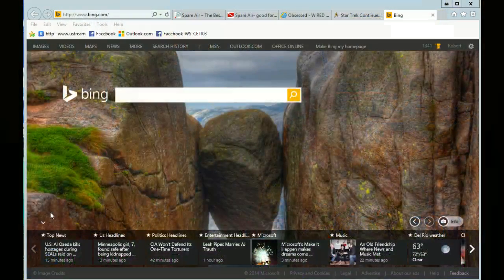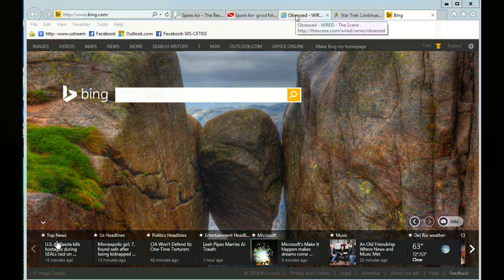Two Guys Who Dive, Episode 124, 6 Dec 2014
"Hey, Buddy, Can You Spare Some Air?"  With ScubaBob mysteriously absent, ScubaDog talks about the recent Orion spacecraft launch; Hammacher Schlemmer sells a $31,000 underwater thruster harness that requires State Dept approval to purchase; Redundant air systems and the Spare Air; Star Trek Continues, a fan produced series.